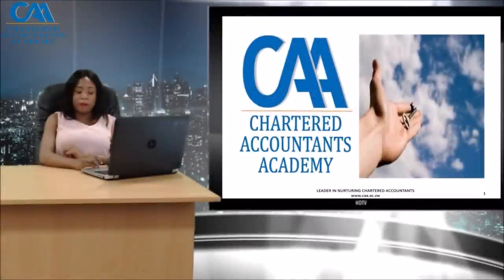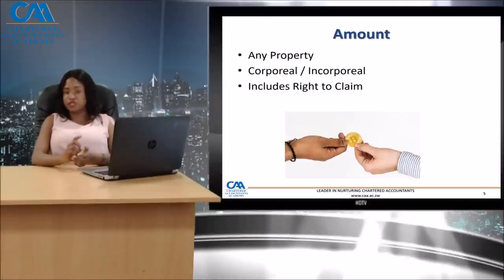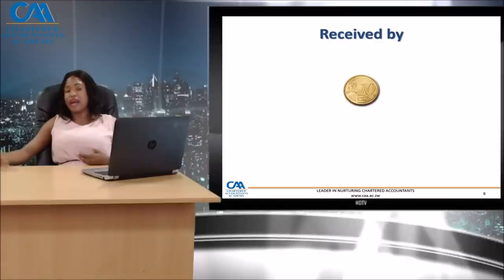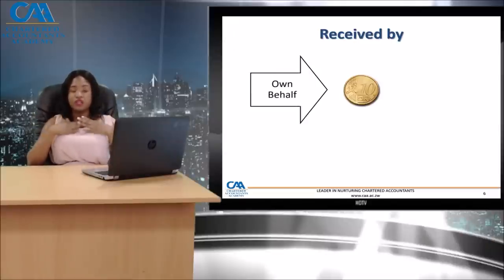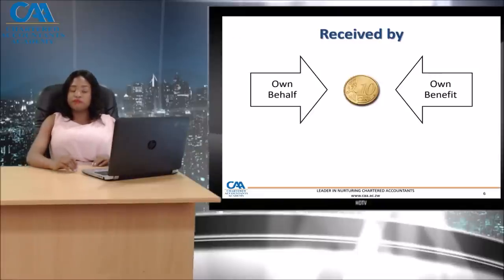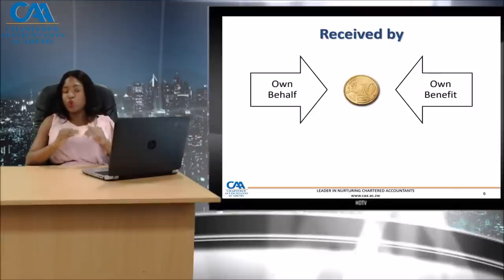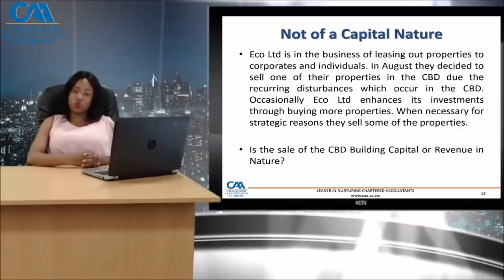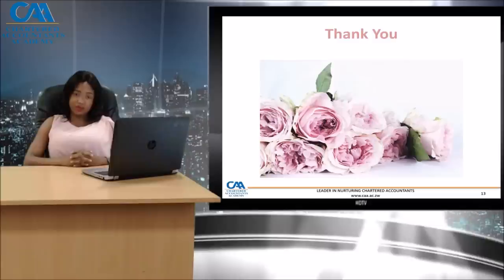Gross income and General Deductions part 1